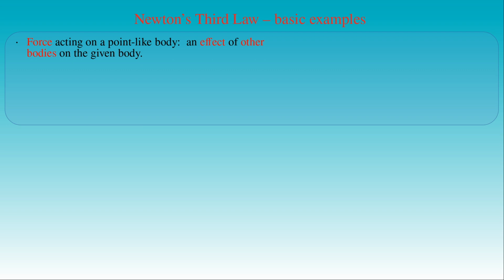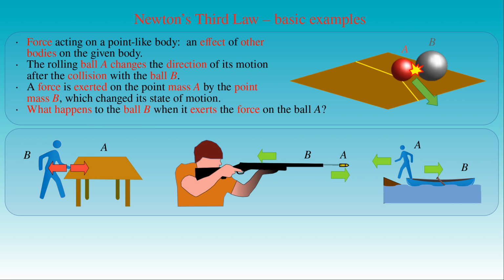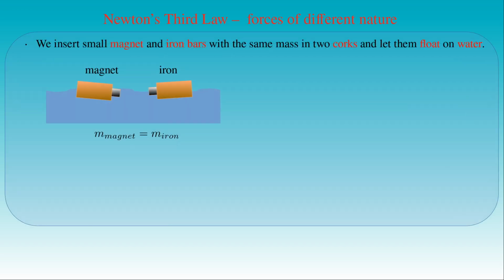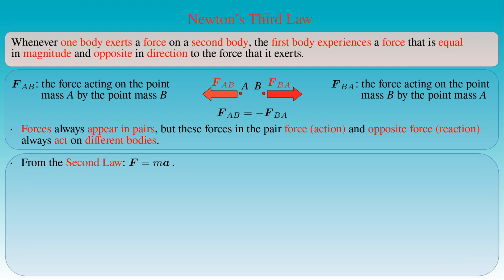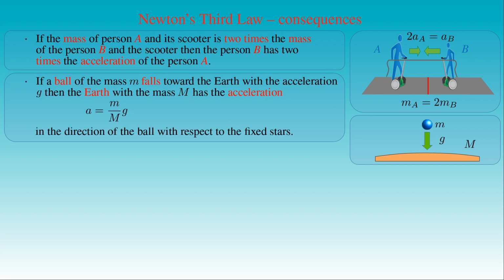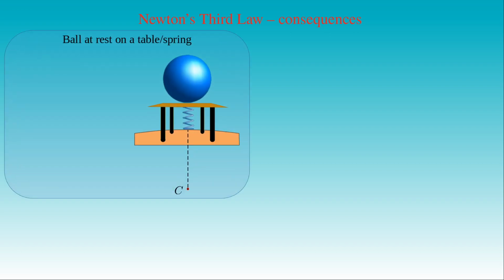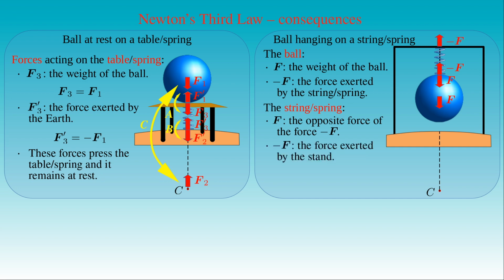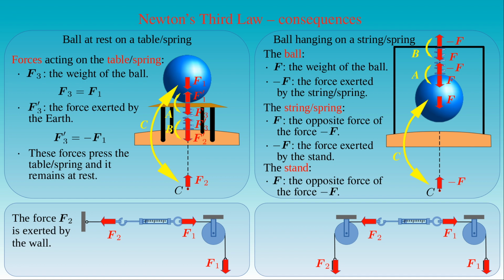Newton's Third Law of motion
It is a short presentation on Newton's Third Law of motion in mechanics.